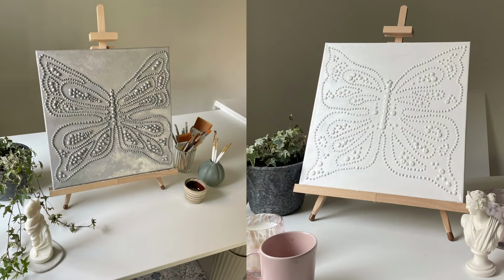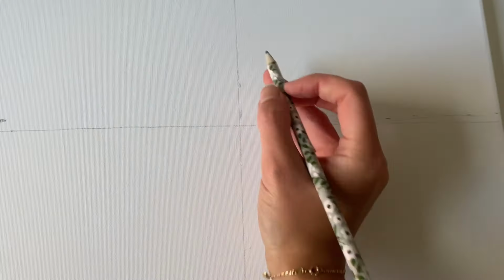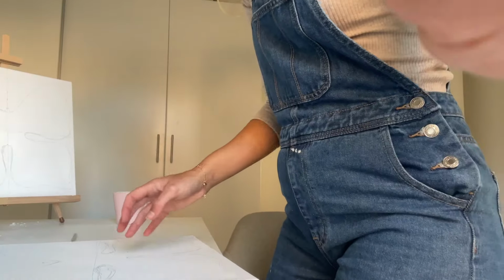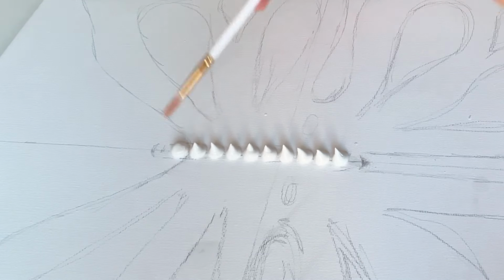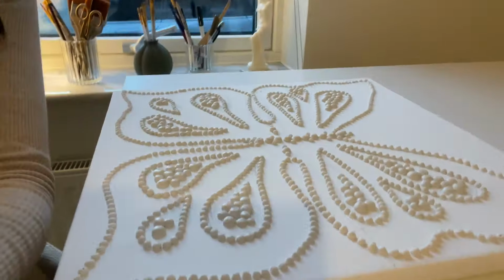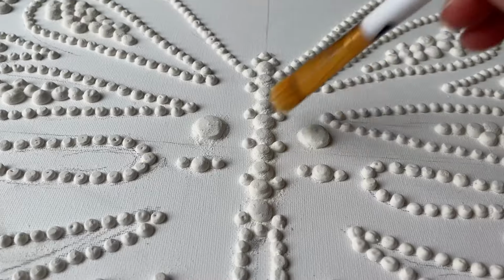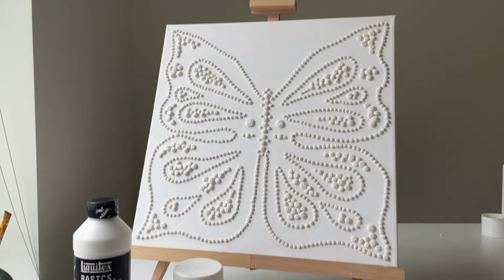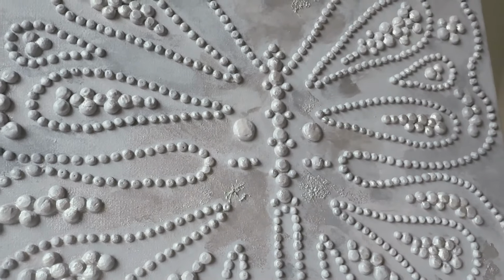how to make texture butterfly art with plaster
how to make texture art with plaster/ wall filler.

in this video I'm showing you how to make a butterfly painting using plaster or wall filler (spackel in swedish).

love,
nathalie

song - summer love - the 126ers